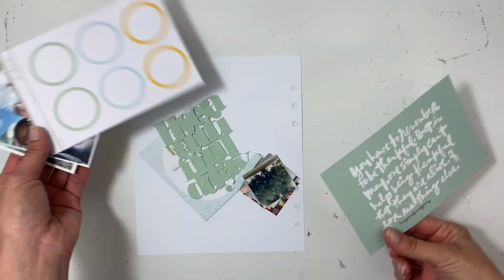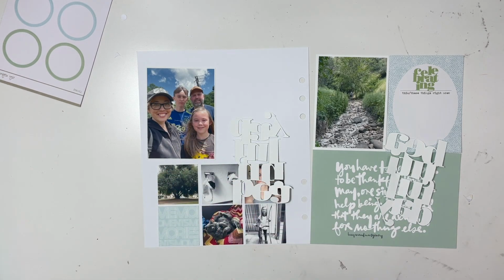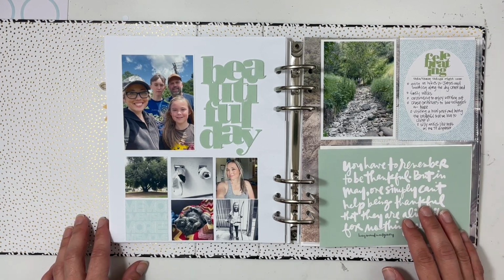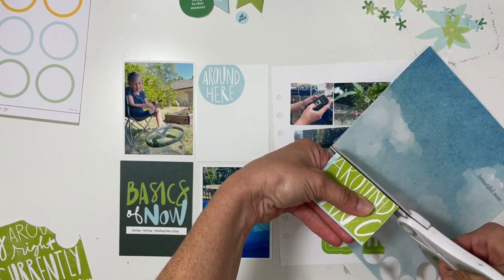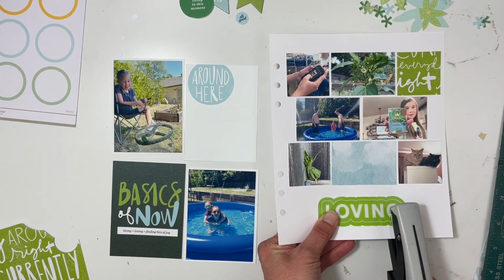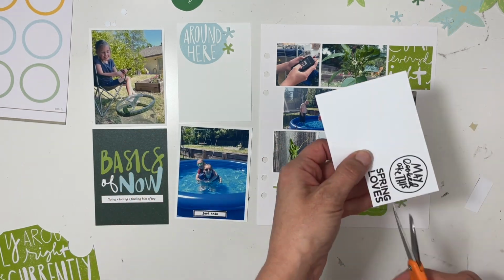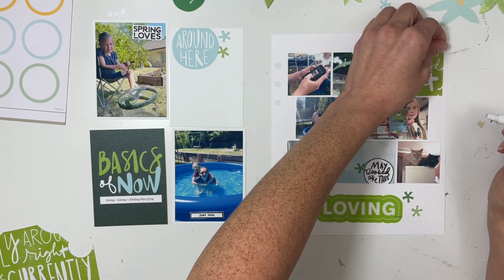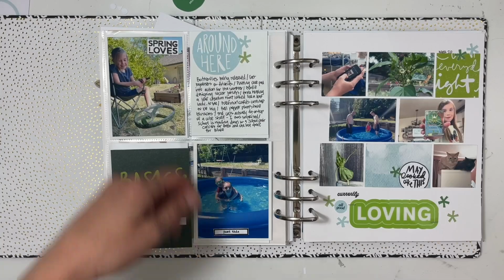Project Life 2023 | Ali Edwards Scrapbook Kits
Hello! Today I'm excited to share another video for my May section in my Project Life 2023 album!

I’m excited to use 6x8 as my size for telling my family’s stories this year.

❤️HELPFUL LINKS ❤️
** Ali Edwards

** Epson Value Glossy Paper 4x6 100 Sheets

** Clear Sticker Paper